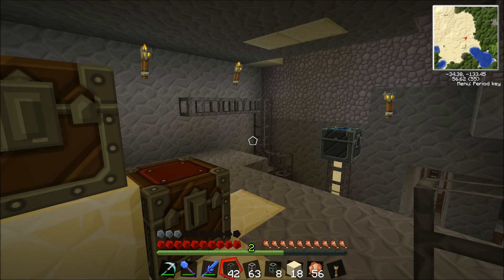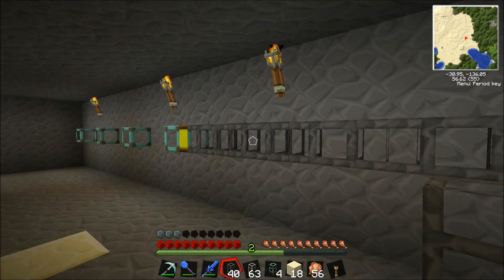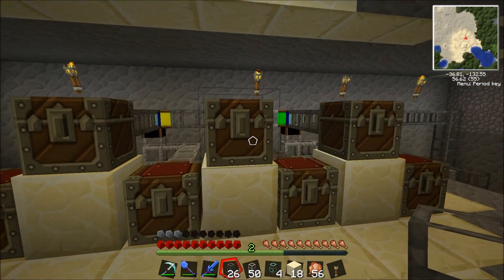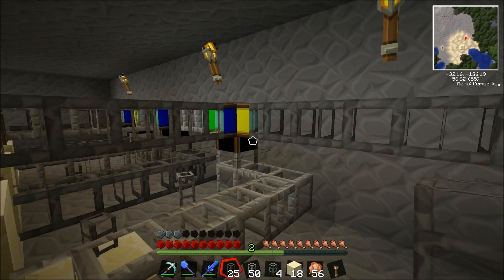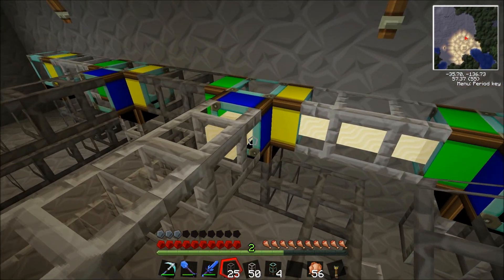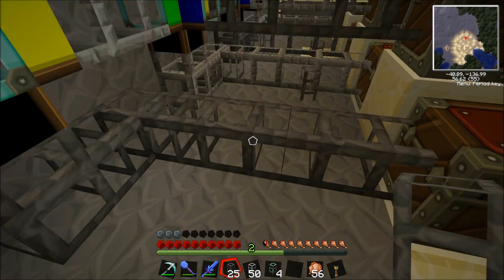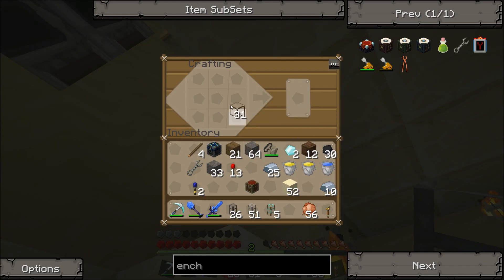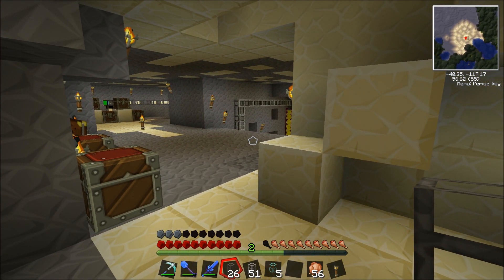Minecraft: Tekkit Sorting Pipes Tutorial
How to Setup a basic sorting System using pipes from the buildcraft mod.

The Texture Pack is Sphax PureBDcraft. you can find it